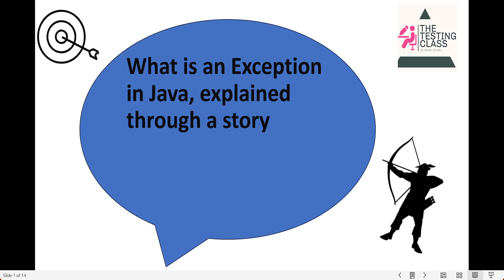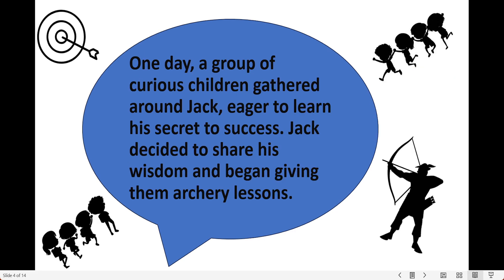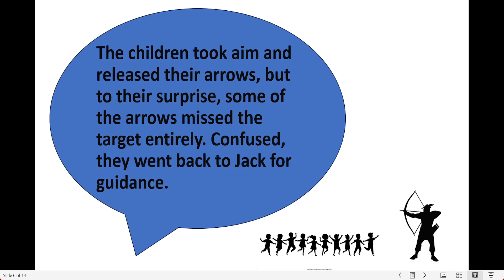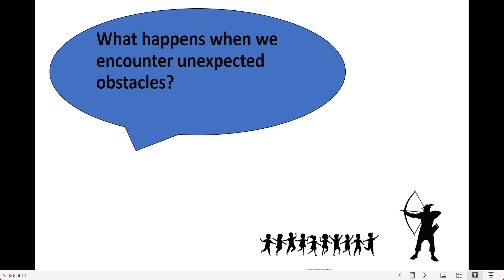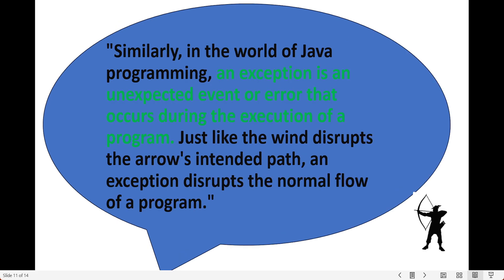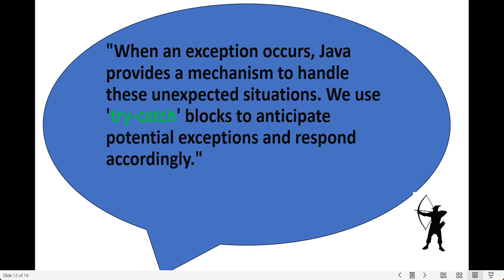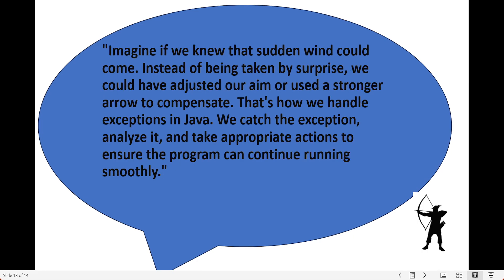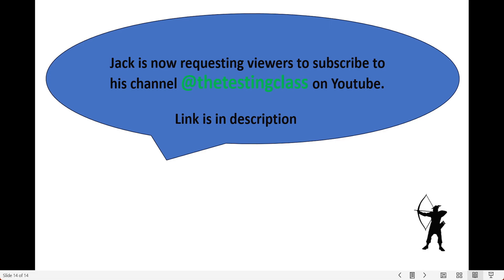What is an Exception in Java | Explained through An Archer's Tale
Join us on a captivating journey as we dive into the world of Java exceptions through a delightful archery story. Learn what exceptions are, how they can disrupt the flow of your program, and discover the powerful try-catch blocks that enable you to handle these unexpected events with finesse. Enhance your Java programming skills by understanding exceptions in a fun and relatable way. Don't let exceptions steer you off target – conquer them like a skilled archer!